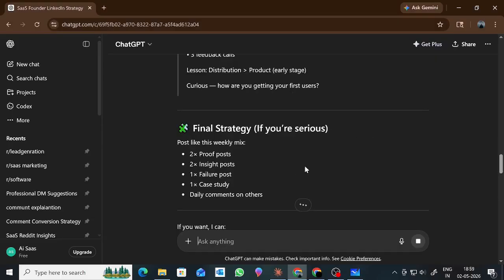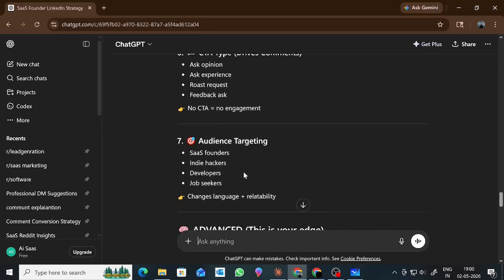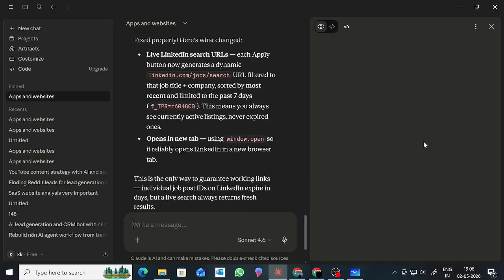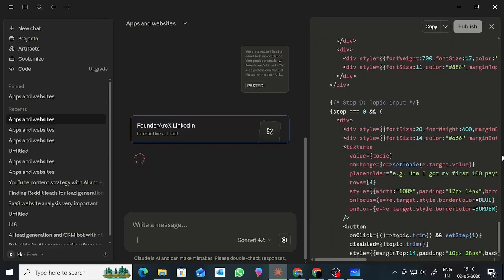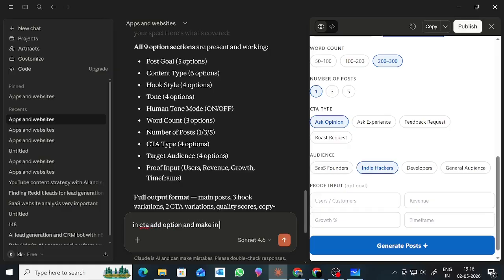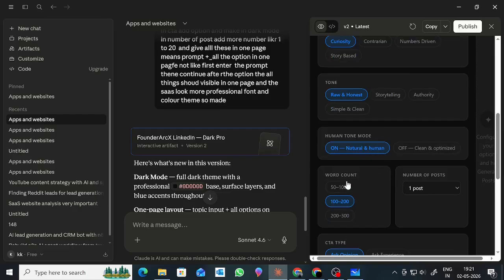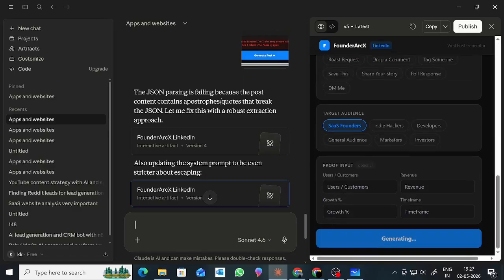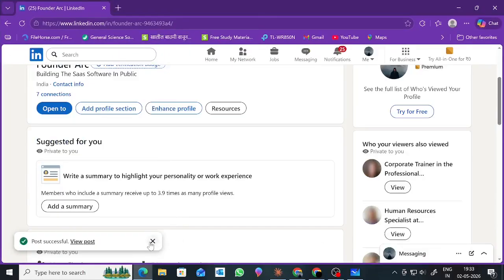I Built an Linkedin Automation System Using Claude Artifacts (Full Tutorial)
🚀 I Built a LinkedIn Post Automation System Using Claude Artifacts

What if you could generate high-quality LinkedIn posts in seconds instead of spending hours writing content?

In this video, I show you exactly how I built a LinkedIn Post Automation System using Claude Artifacts. This AI-powered workflow can generate professional LinkedIn content, help maintain posting consistency, and save creators, founders, and marketers countless hours every week.

Whether you're building a SaaS, running an AI agency, growing your personal brand, or documenting your startup journey, this system can help you create content faster and stay active on LinkedIn without the manual effort.

✅ How Claude Artifacts works
✅ Building a LinkedIn Post Generator from scratch
✅ Creating personalized AI-generated content
✅ Automating content creation workflows
✅ Building a simple SaaS-style application
✅ Improving content consistency with AI
✅ End-to-end walkthrough of the entire system

🎯 Perfect For

• SaaS Founders
• AI Agency Owners
• Content Creators
• Solopreneurs
• Freelancers
• LinkedIn Creators
• Indie Hackers
• Digital Marketers

LinkedIn is one of the best platforms for building authority, attracting clients, generating leads, and growing a business.

The challenge is staying consistent.

This automation system helps eliminate writer's block and reduces the time needed to create engaging LinkedIn content, allowing you to focus on building your business while AI handles the heavy lifting.

If you're interested in AI automation, Claude AI, SaaS building, no-code tools, and productivity systems, this tutorial is for you.